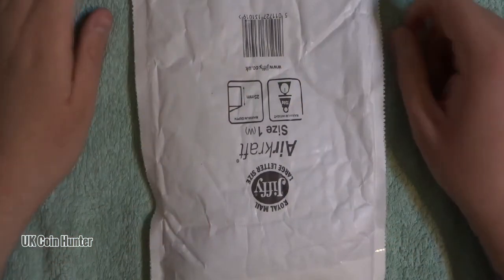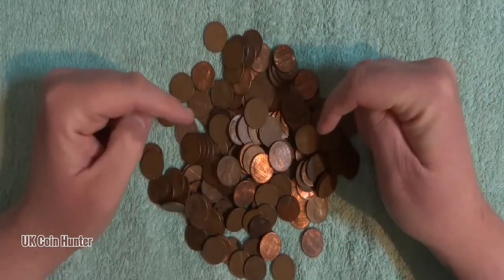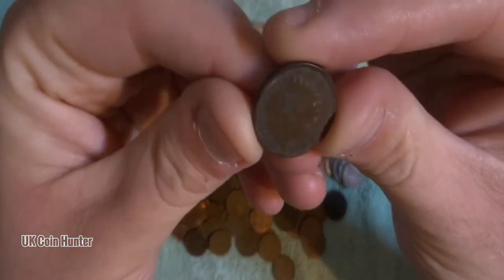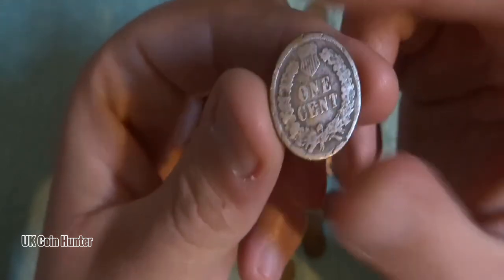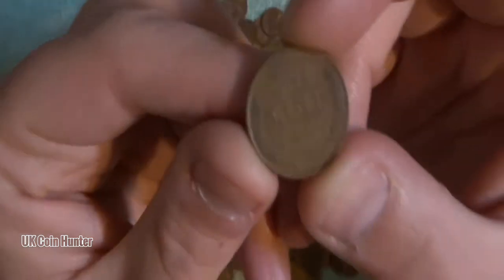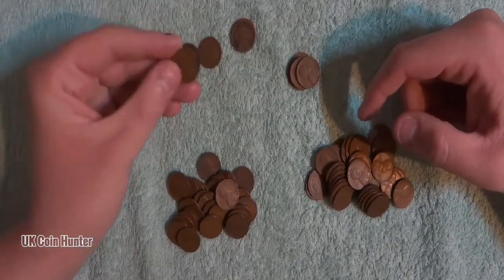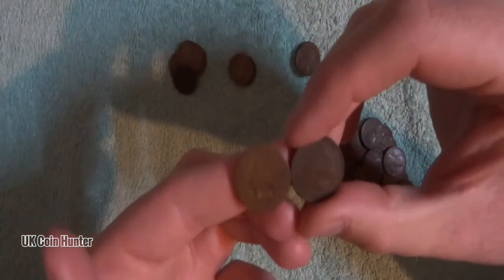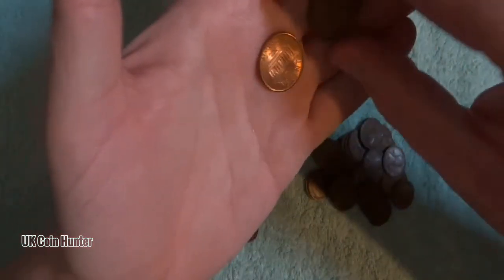EBay Coin Unboxing